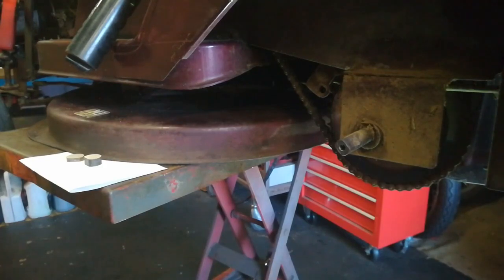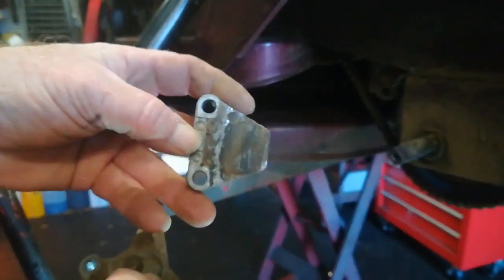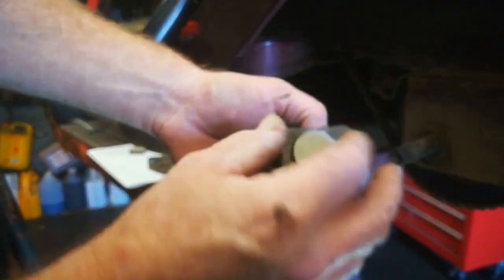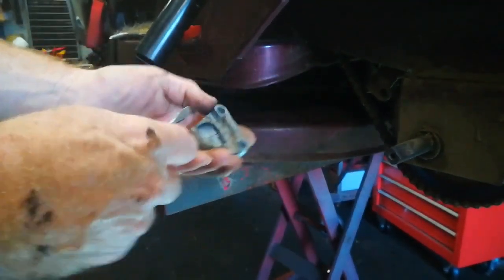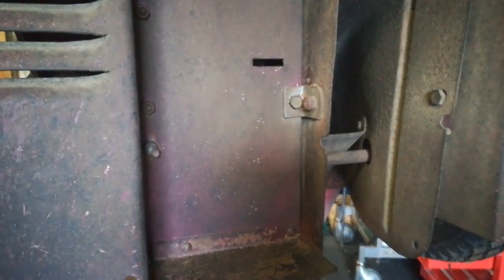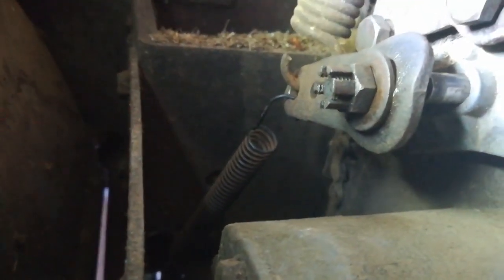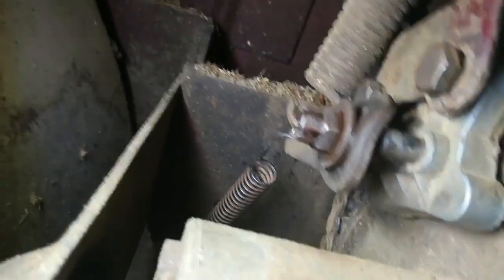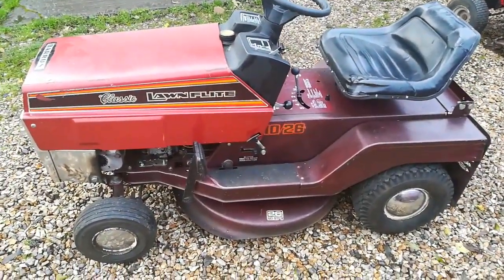Lawnflite Brake Pads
Lawnflite classic that doesn't stop.
New pads install